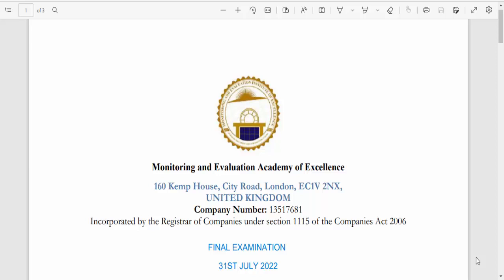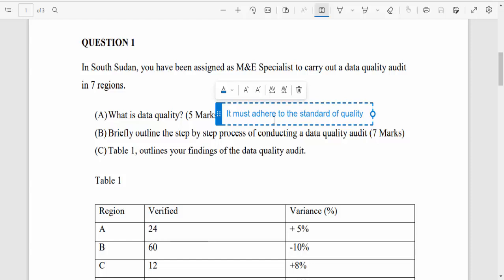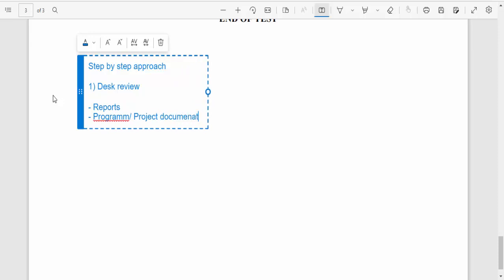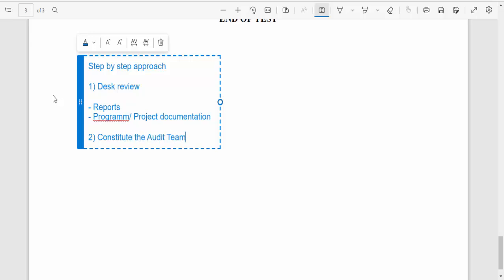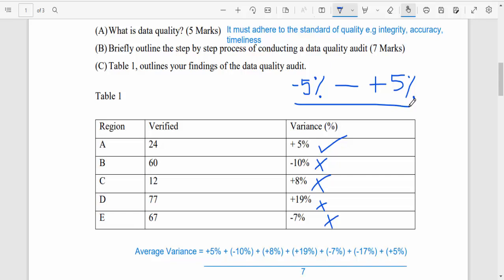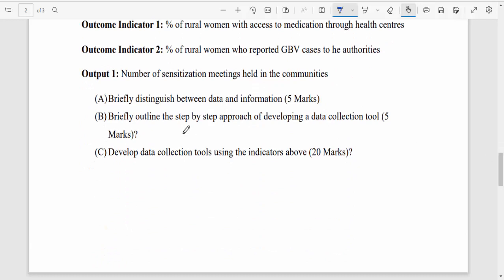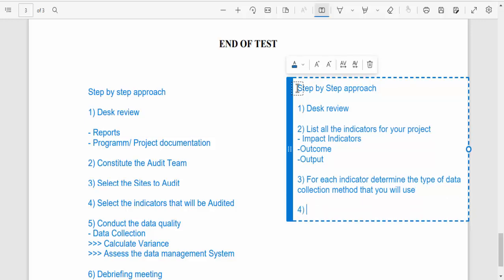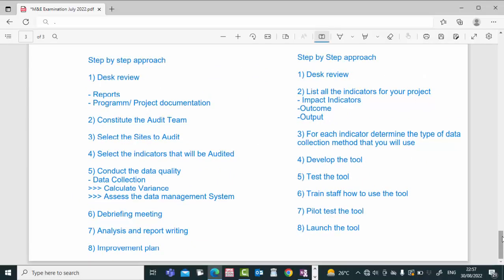Monitoring and Evaluation Written Test Questions and Answers / August Edition 2022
Welcome to the M&E Made Simple YouTube channel.

If you are here for the very first time, do not forget to subscribe to this channel because on a regular basis we post updates in relation to Monitoring and Evaluation.

This video explains the Monitoring and Evaluation Written Test Questions and Answers that was given to some students taking the 6 months coaching programme.

We would like to thank you for the continuous support rendered to the growth of this channel.

If you want to enroll in short courses in Monitoring and Evaluation, simply click the link that is below.

Short Course

Title: How to develop a Monitoring and Evaluation System

This video is related to the following other topics
monitoring and evaluation exam questions and answers pdf,
monitoring and evaluation examination papers pdf,
multiple choice questions on monitoring and evaluation,
wfp m&e written test,
examples of monitoring questions,
monitoring mcqs with answers,
meal assistant written test,
meal officer exam,